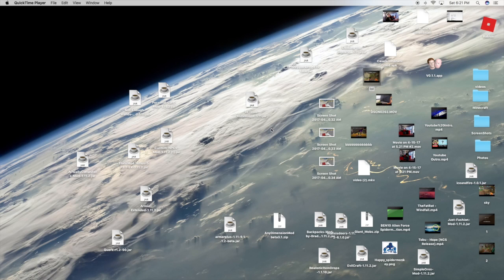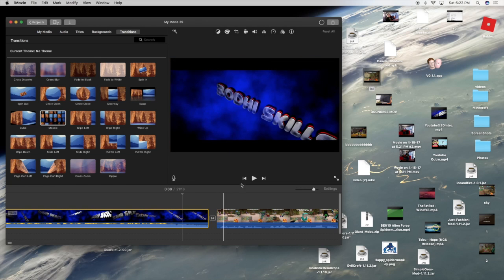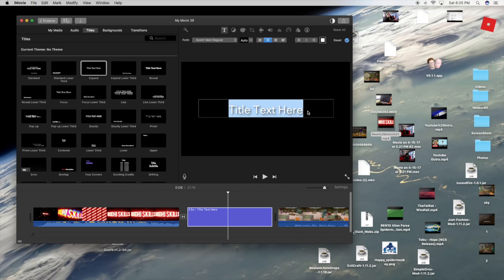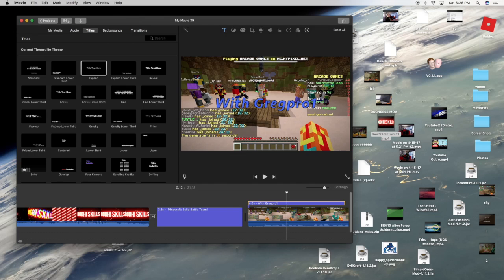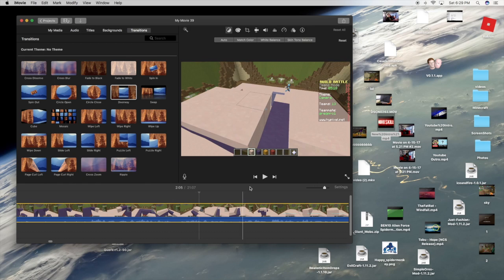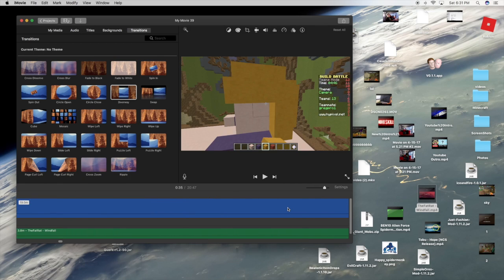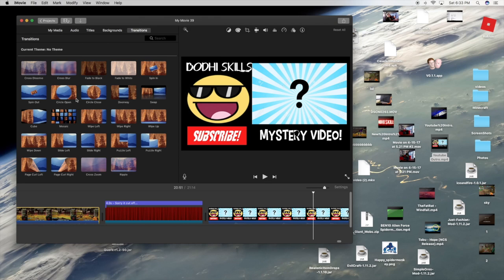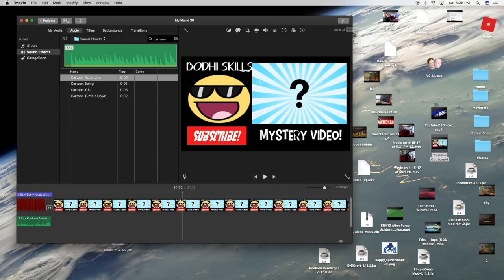How to edit a Youtube video with iMovie for beginners! (Mac)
This video is about my tutorial on how to edit youtube videos! This is meant for a mac computer! Enjoy! If we get to ten likes i will make a part two on more advanced stuff...